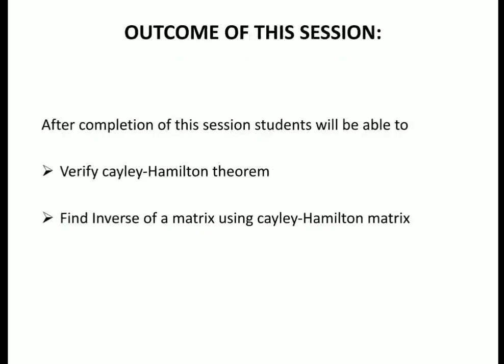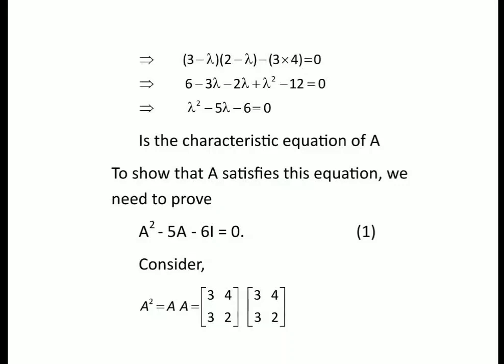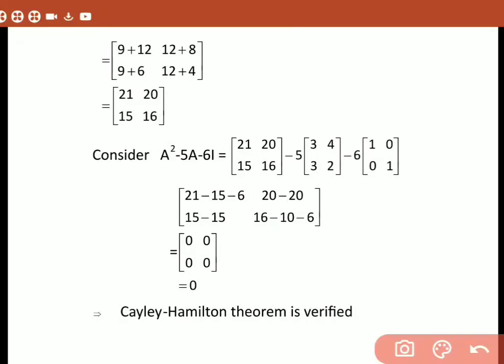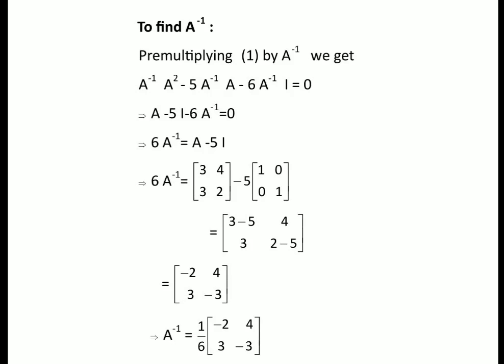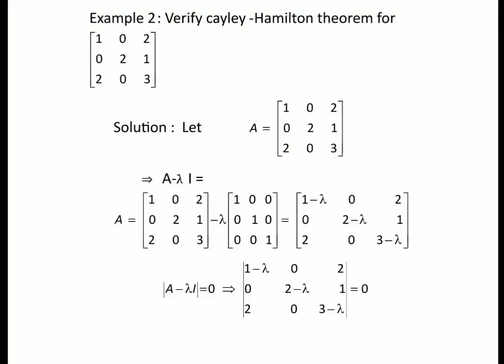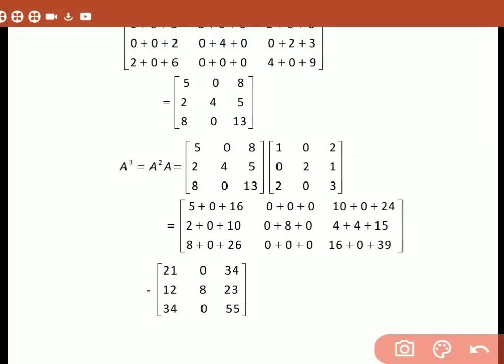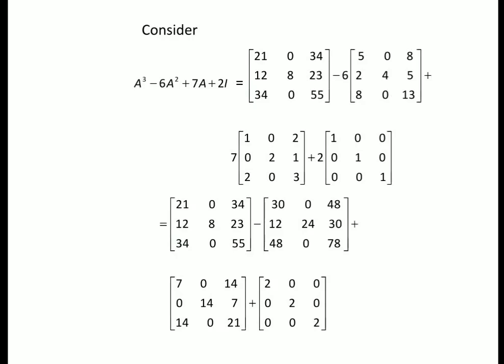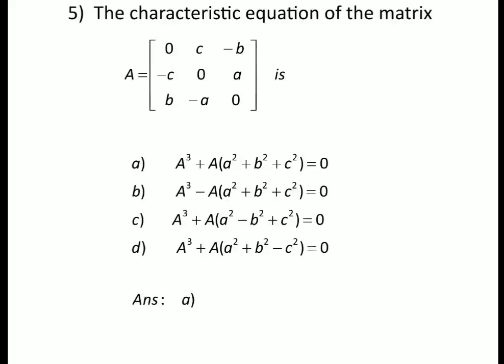B. Sc1 semester:session- 27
Unit2:System of linear equations
Verification of cayley-Hamilton theorem and finding inverse using the same